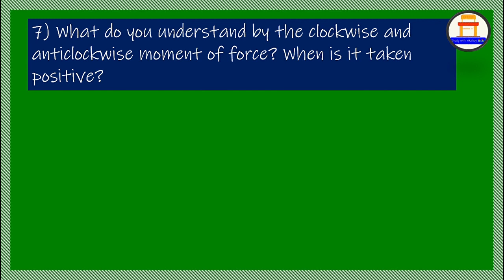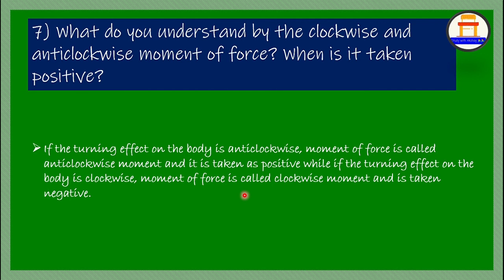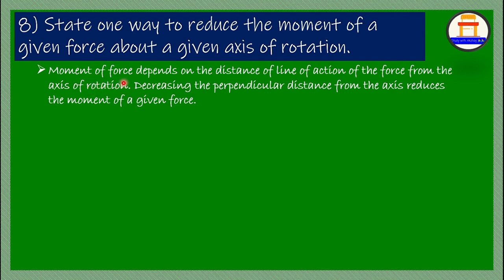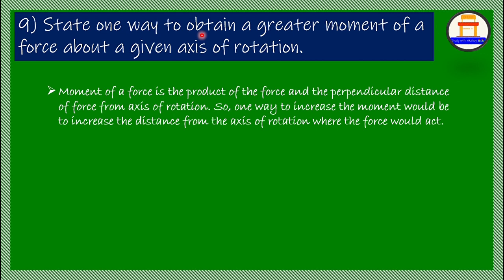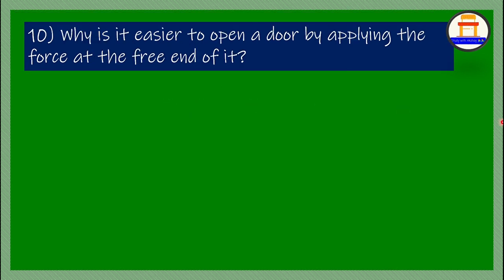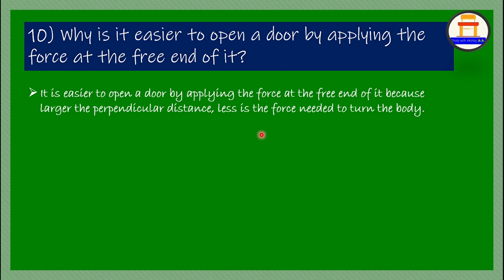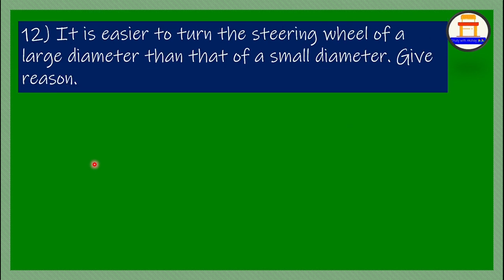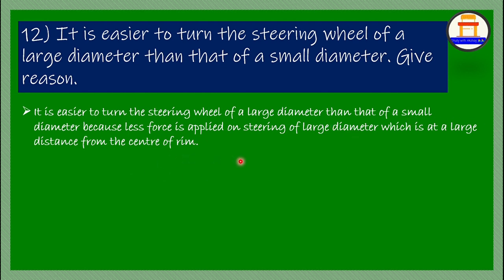6 FORCE Textbook Exercise Ex 1A Set 2 10th ICSE Physics